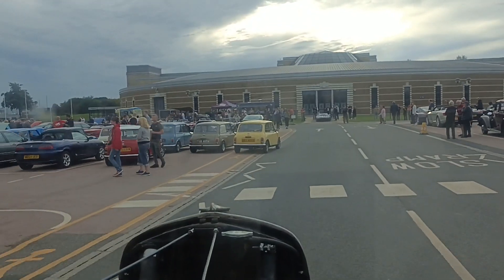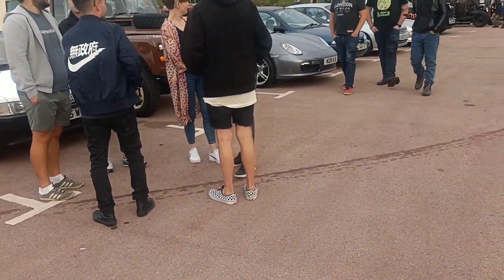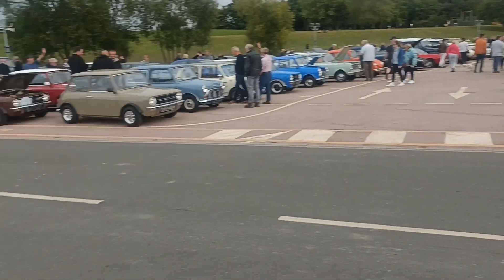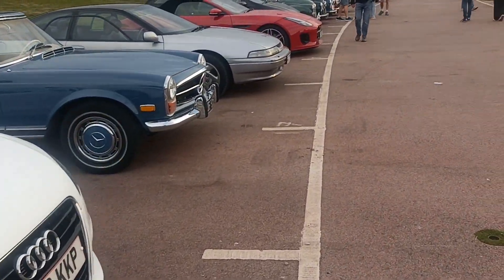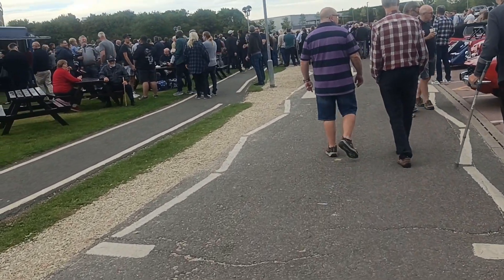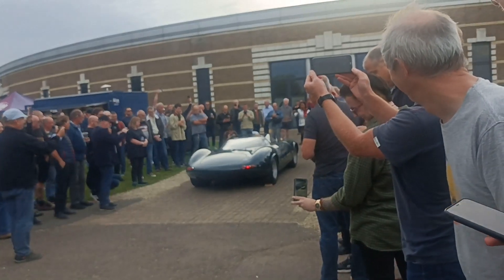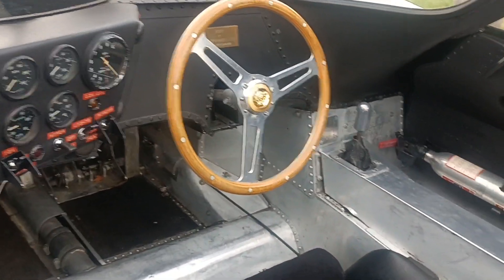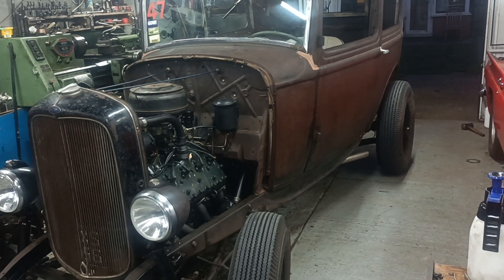Check out the Jaguar XJ13 running and driving. Gaydon September 2022.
Hello and welcome to Mart's Garage. Back in September I was at The Gaydon Gathering. The featured car from the collection is the beautiful Jaguar XJ13. So join me for a quick trip back to summer and a walkabout with the classic cars and the sight and sounds from the only genuine Jaguar XJ13 in existence. I hope you enjoy it. Thanks for joining me once again in Mart's Garage.
Mart.

You might want to check out some of the car related channels I follow:

All good sites and come with Mart's seal of approval.